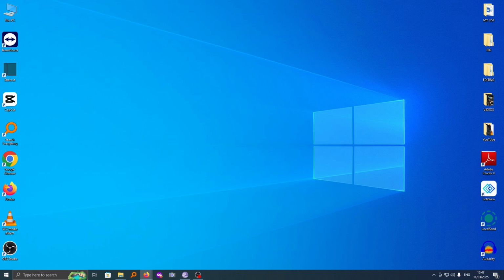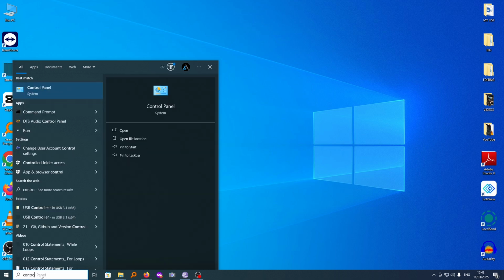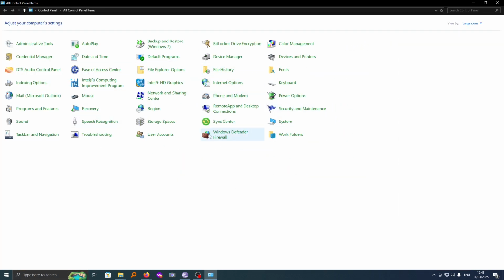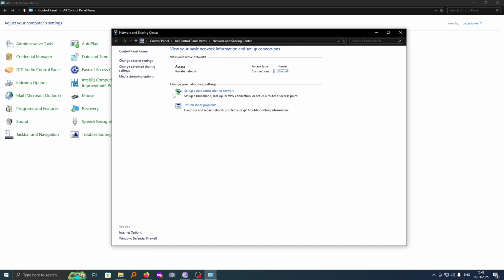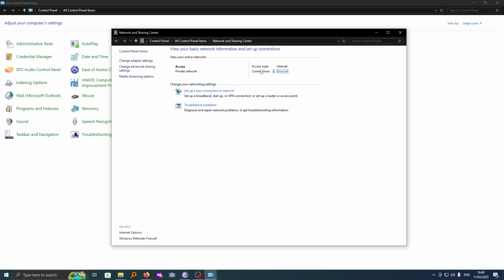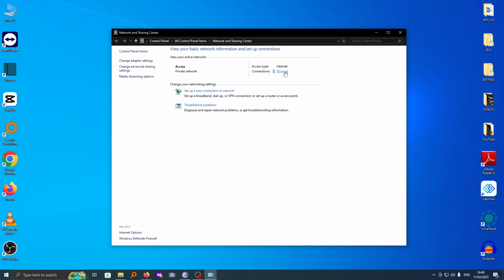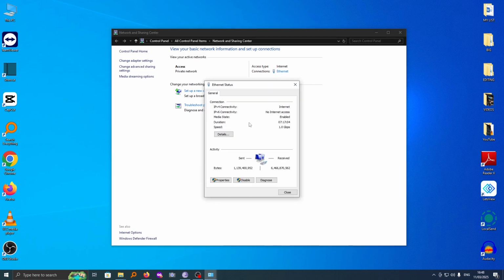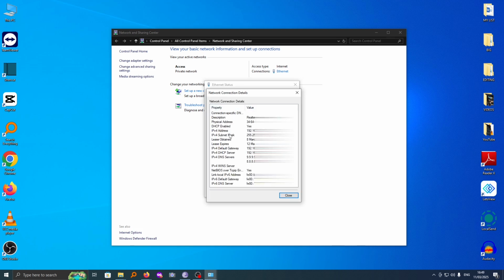How To Find IP Address On Windows 10/11 Computer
Need to find your Internet Protocal (IP) address on your Windows computer? Whether you’re setting up a network, troubleshooting internet issues, or just curious, this step-by-step tutorial will show you exactly how to find both your internal (private) and external (public) IP addresses on Windows 10 and 11 PCs.

🔹 What you’ll learn in this video:
✔️ How to find your IP address using network settings
✔️ How to use Command Prompt to quickly locate your IP address
✔️ The difference between IPv4 and IPv6 addresses
✔️ Tips on understanding private vs public IP addresses

📌 Important Notes:
- Your internal IP address identifies your device on your local network
- Your external IP address is what websites and services see when you go online
- Knowing your IP can be helpful for network troubleshooting and configuration